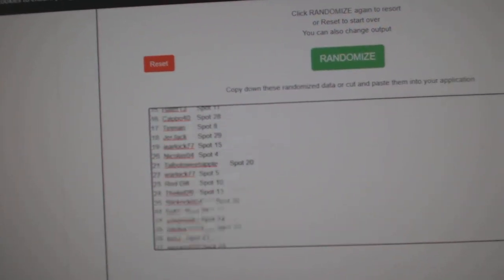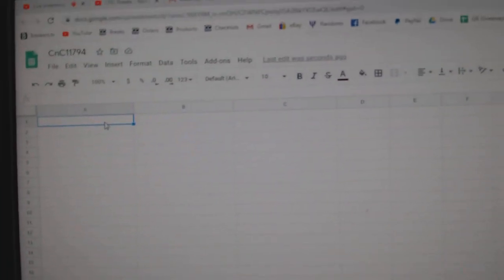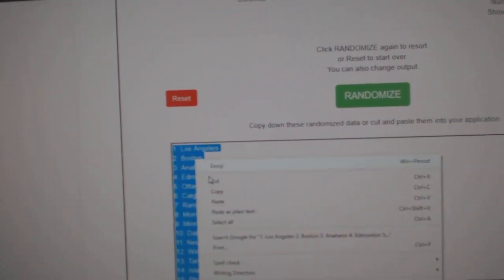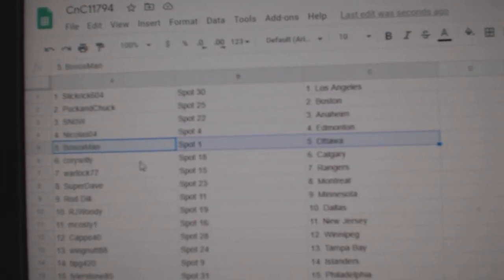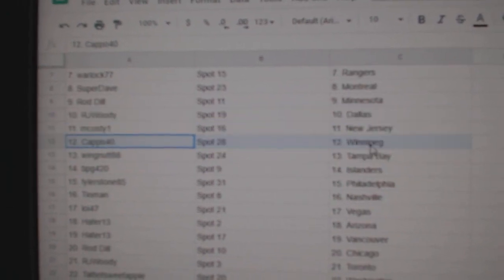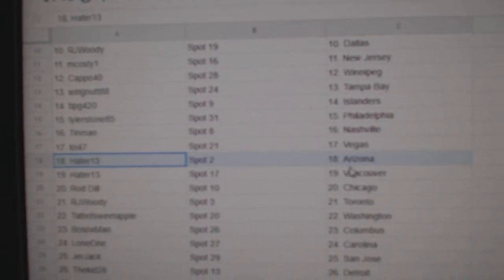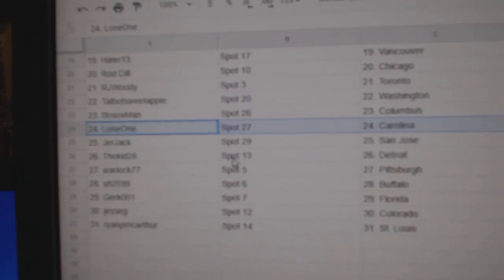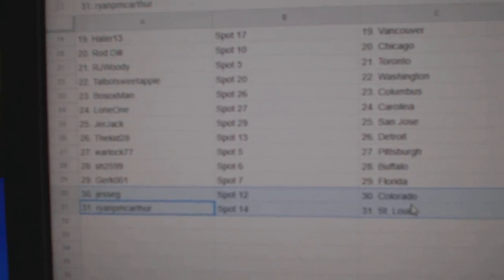Team Randoms - C&C GB #11,794